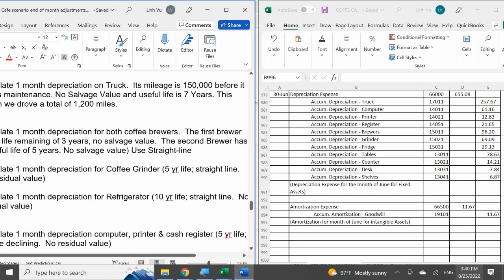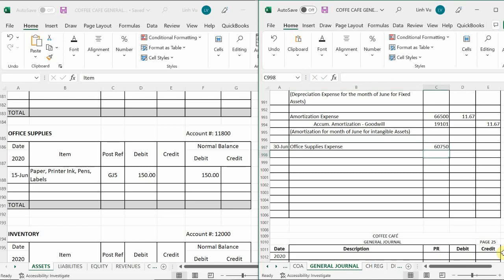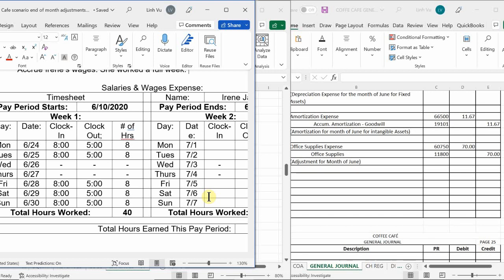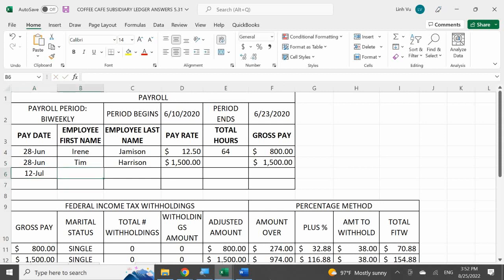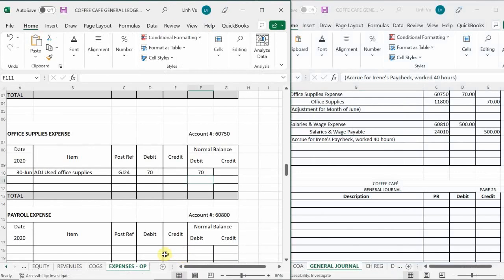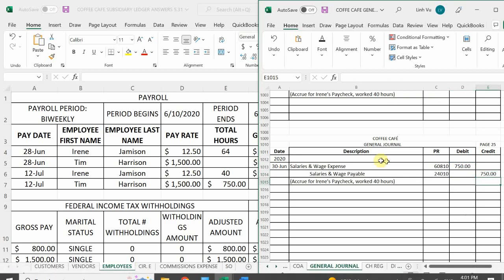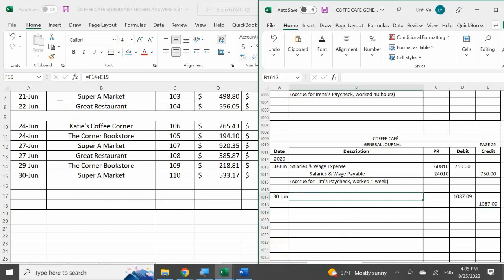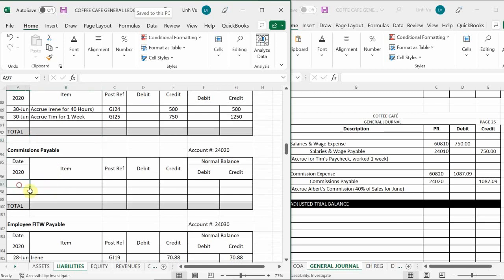PM ACCT 5.31 COFFEE CAFE ADJ P4